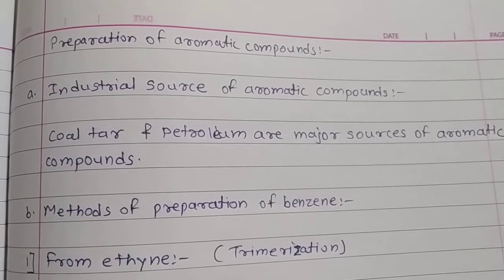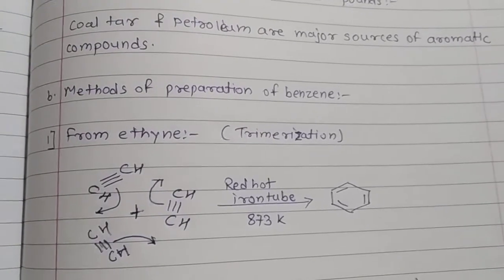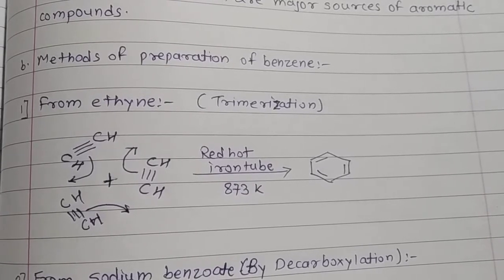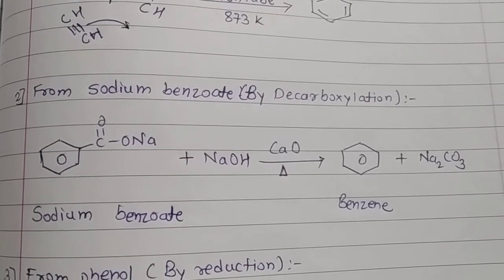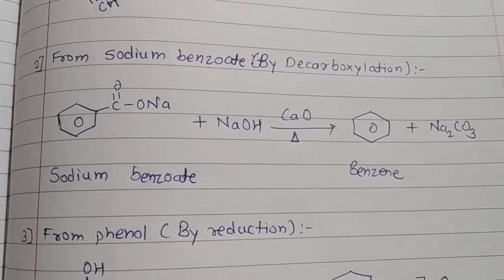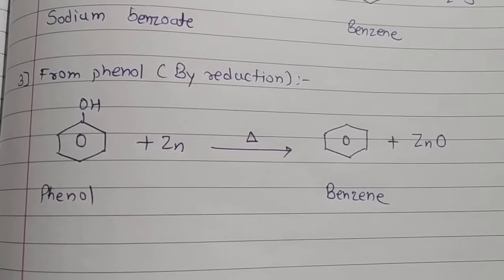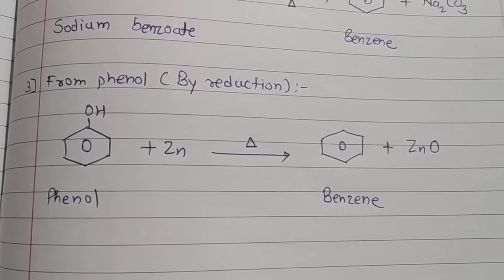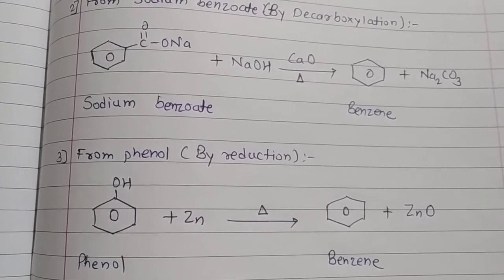Preparation of Aromatic Compounds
Asurve25academy maharsharastateboard state board#11thscience chemistry#chemistry#organicchemistry#hydrocarbons#aroma#aromatichydrocarbons#benzene#coaltar#petroleum#ethyne#trimerization#sodiumbenzoate#sodiumhydroxide#redhotirontubes#benzene#zincoxide#decarboxylation#sodiumcarbonate#phenol#reduction#zinc